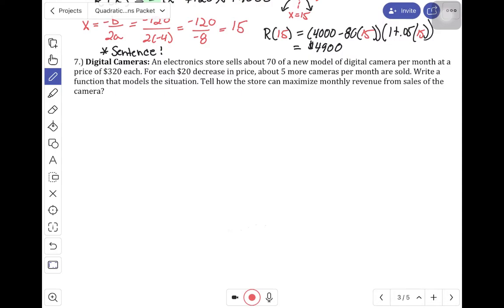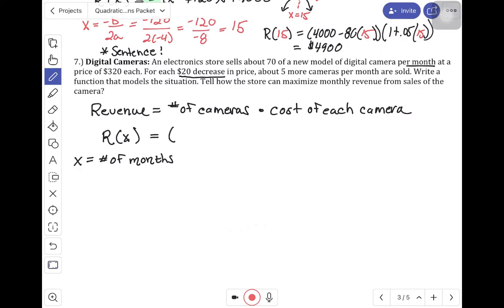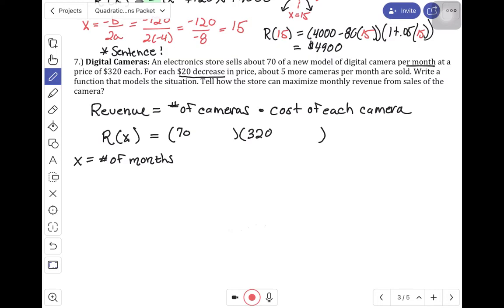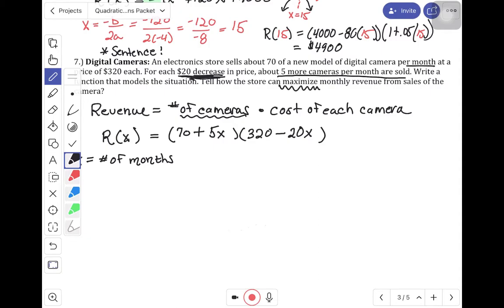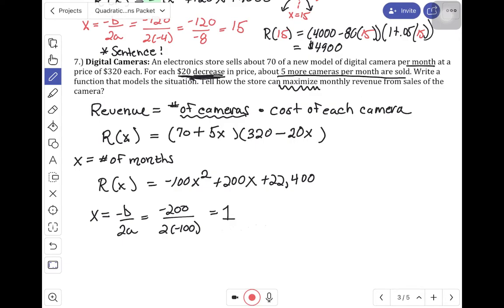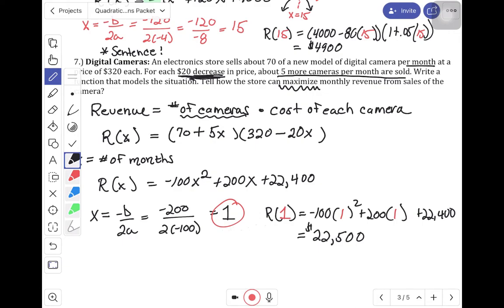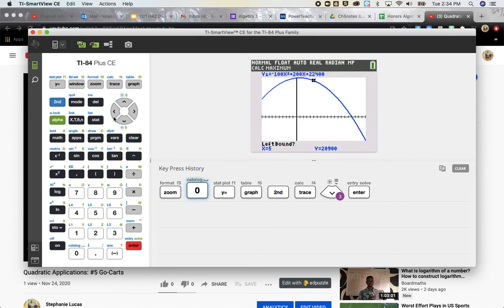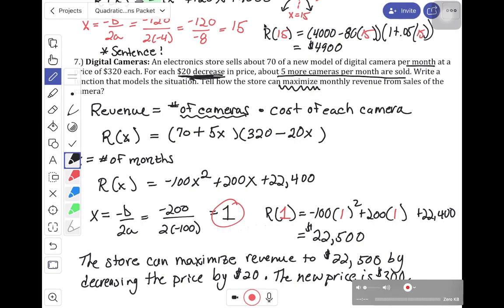Quadratic Applications: #7 Digital Cameras